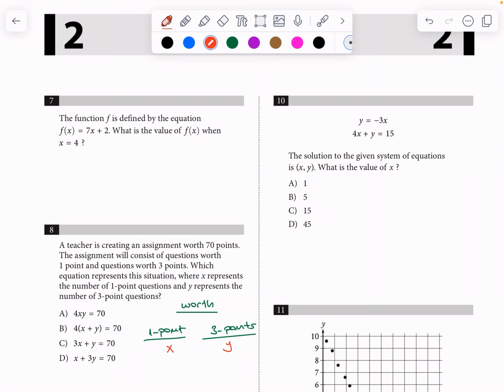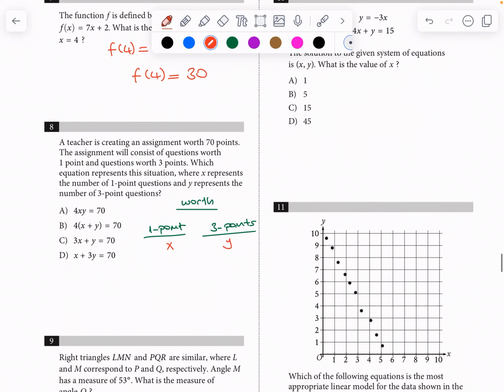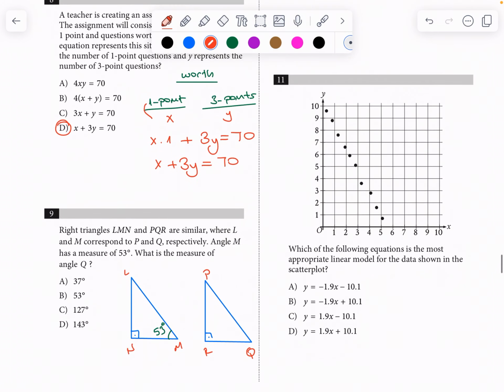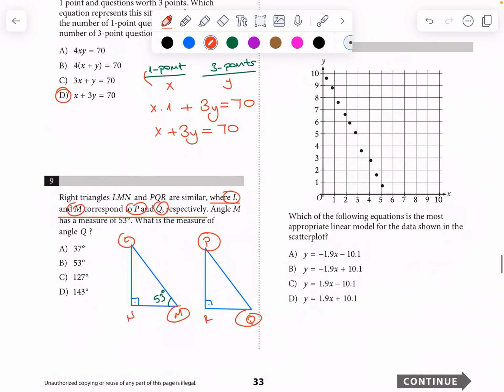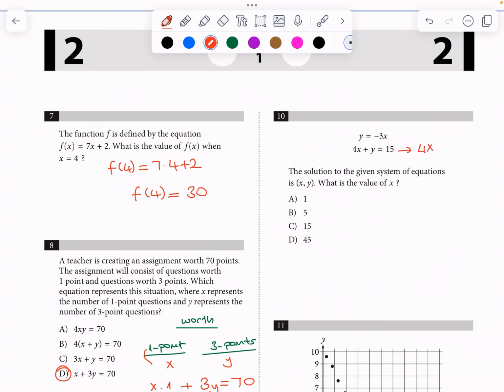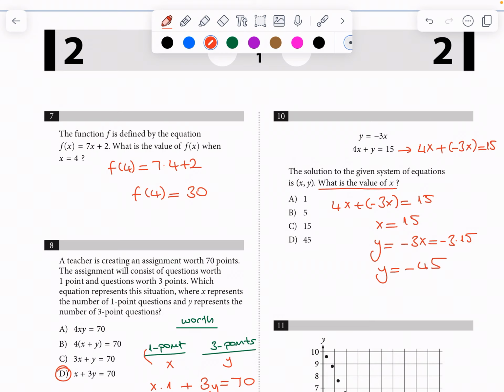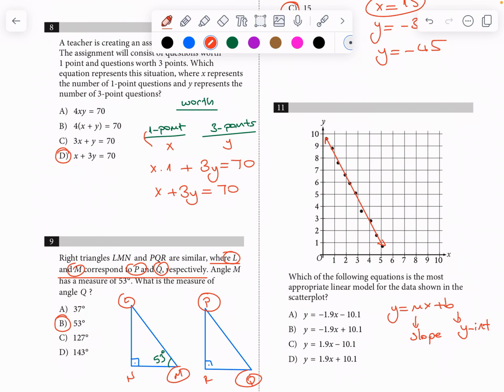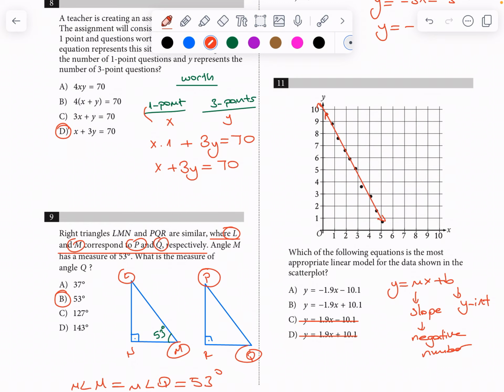The Digital SAT Practice Test #1 (Q.7-11)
🔍 Explore a new era of SAT preparation as I dive into the revolutionary Digital SAT format, providing insights, tips, and strategies to boost your math skills and ace the test.

🎯 Join me in unraveling challenging SAT Math questions, walking you through step-by-step solutions that will sharpen your problem-solving abilities and enhance your overall test performance.

🌐 Stay ahead in the digital age of standardized testing! Let's navigate the Digital SAT landscape together and elevate your scores! 📈💯